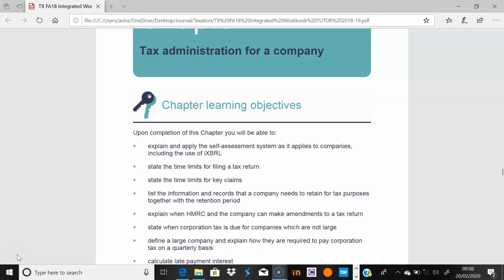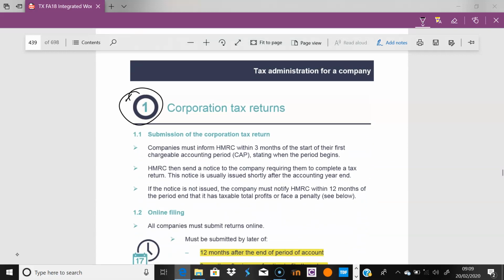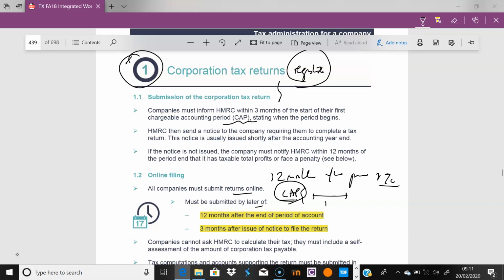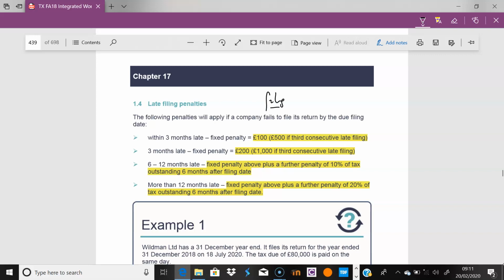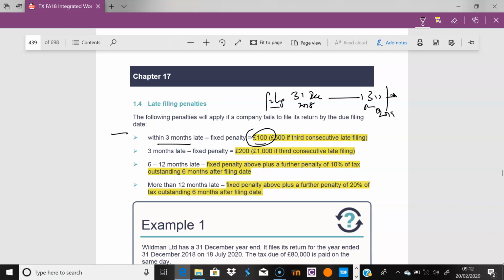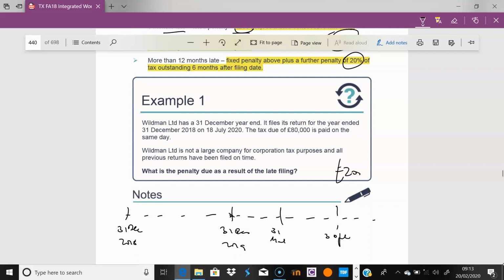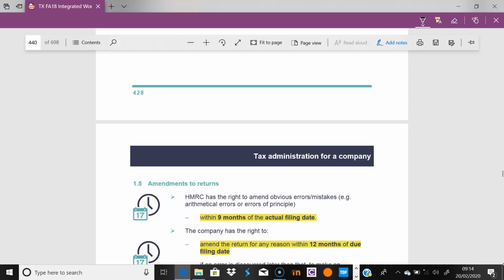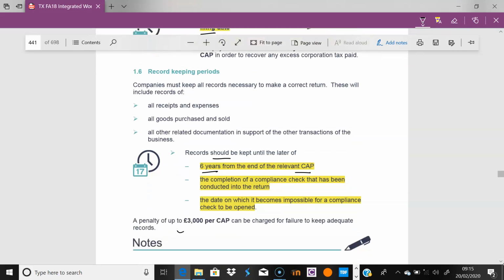Chapter Seventeen Tax administration for a company Part One